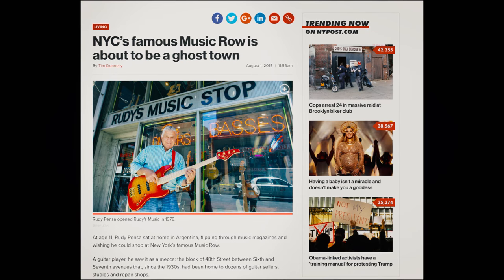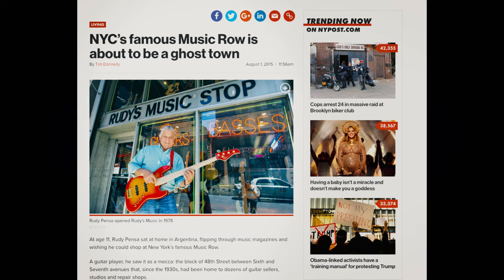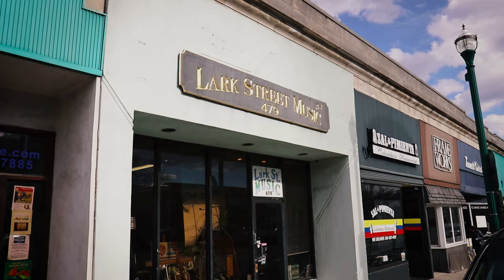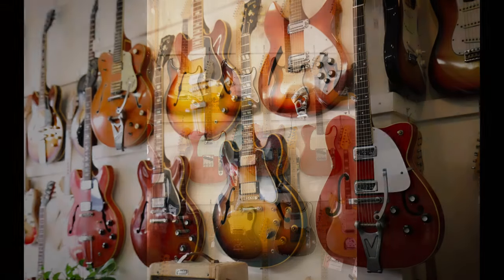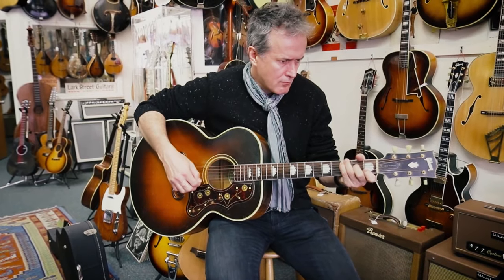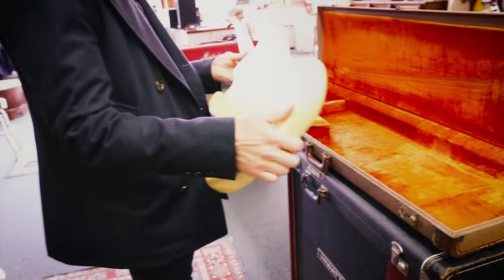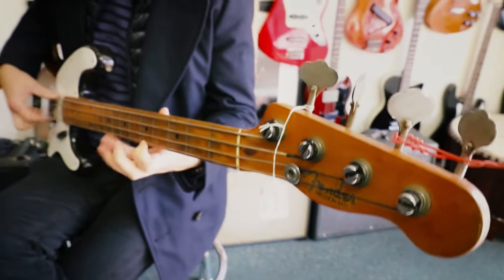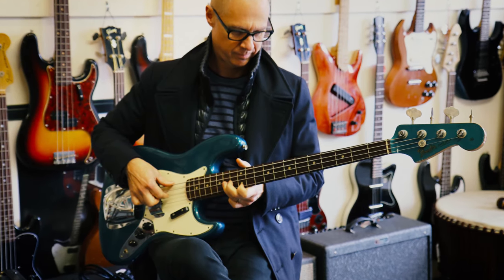Guitar store review: Lark St Music / New Jersey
With the closing of all the 48th St guitar stores on my recent trip to NYC - I decided to head over to to New Jersey to check out Lark St Music.